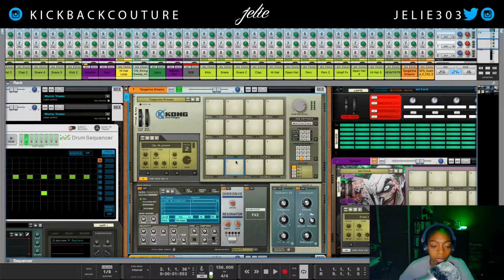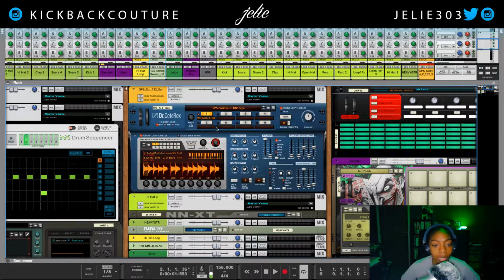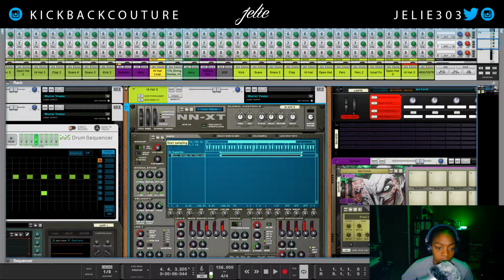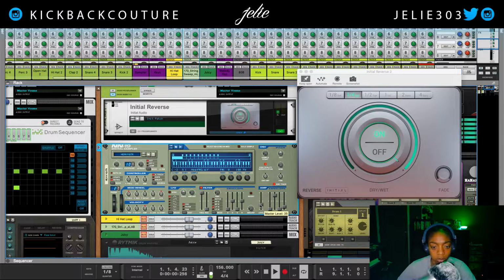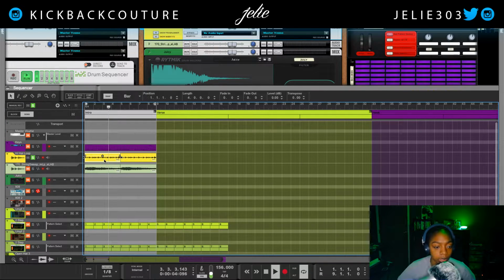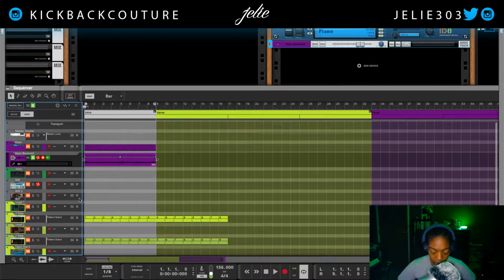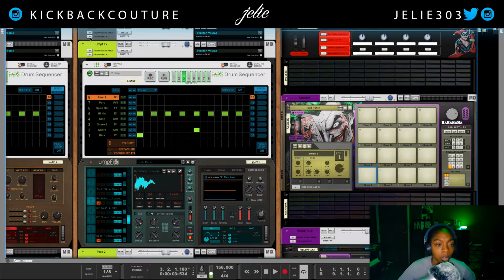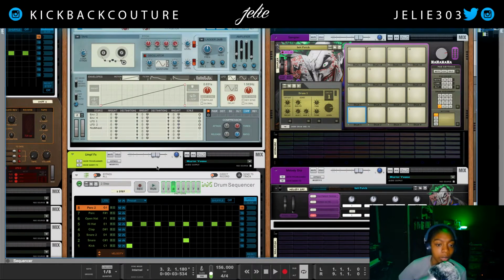Reverse ANYTHING | Reason Tutorial